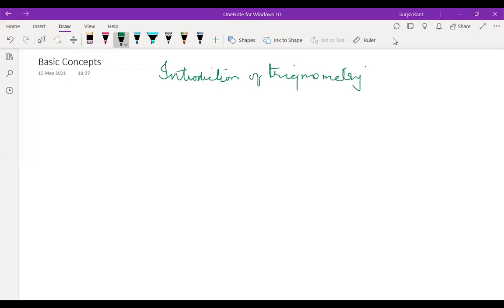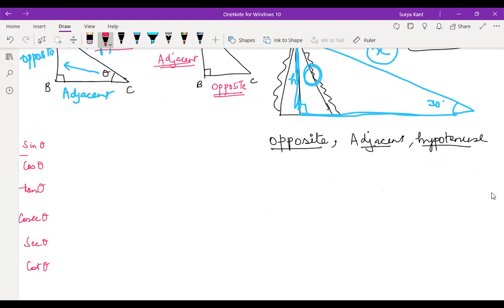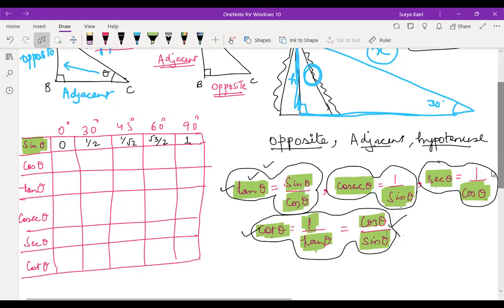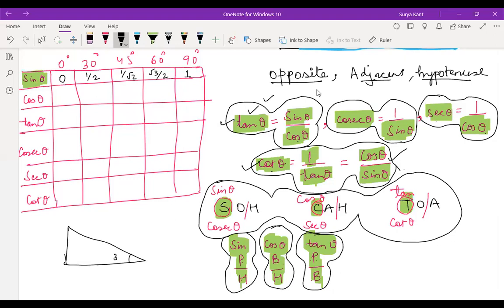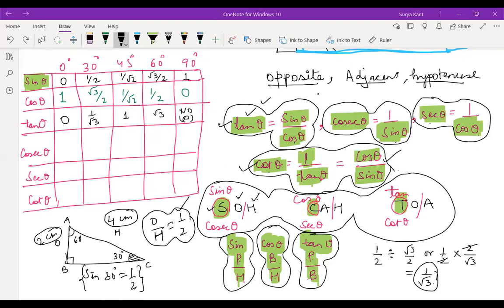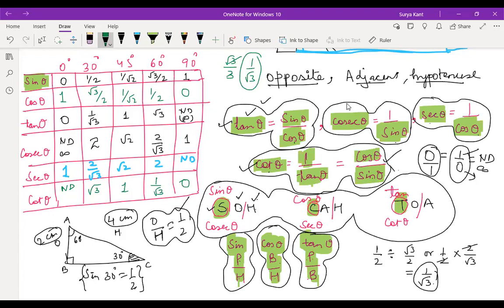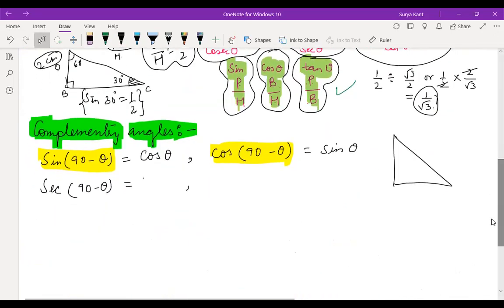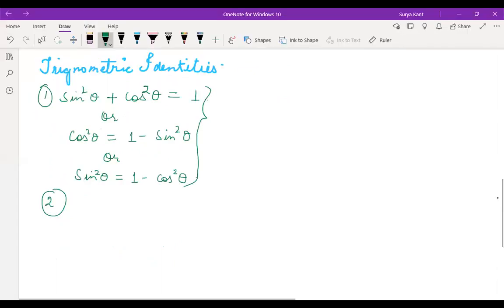Foundation Class10, Trigonometry, Dated 15 05 21 Part 1